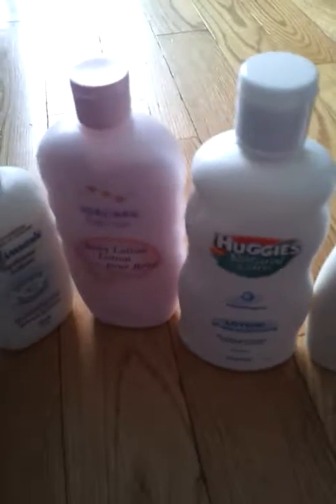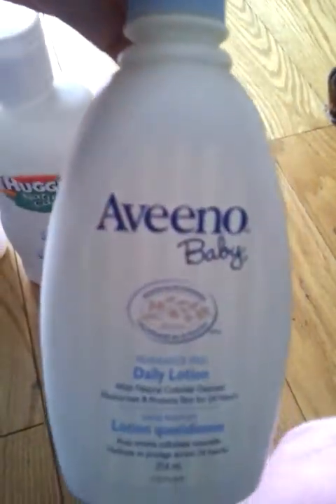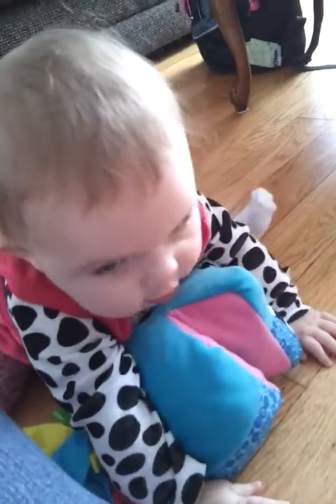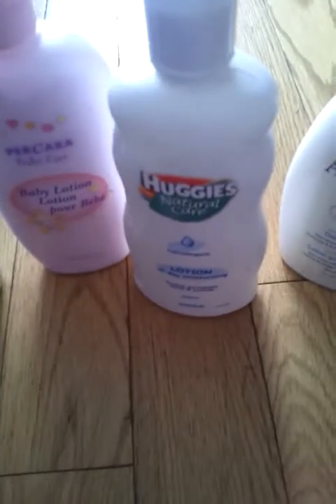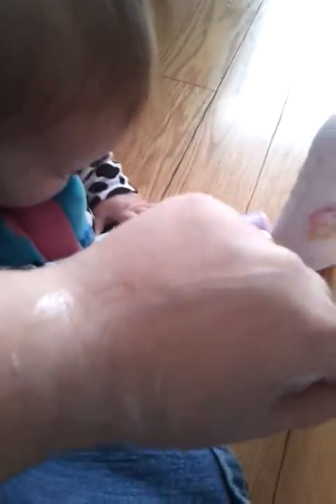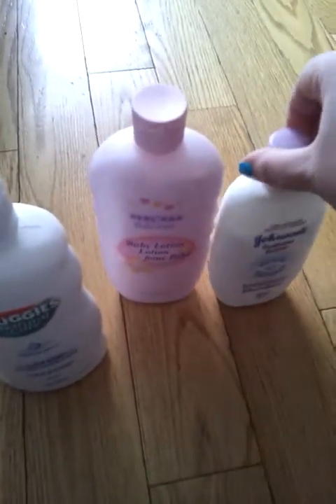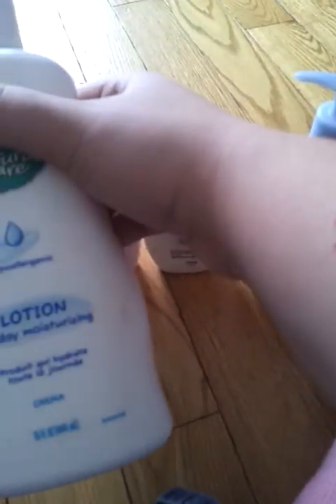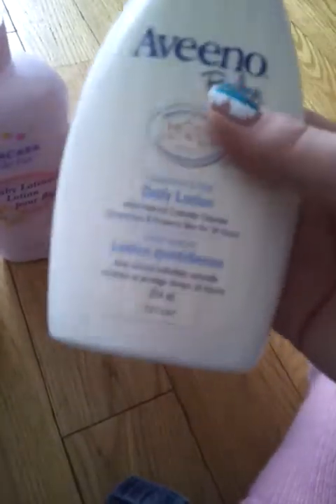How to choose a baby lotion!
How I choose baby lotion that's best for me?
Fragrance?
Texture?
Brand?
Ingredients?